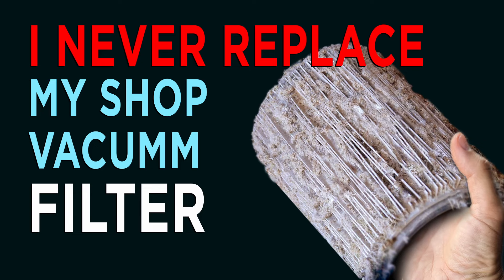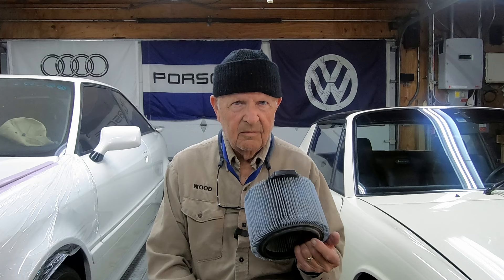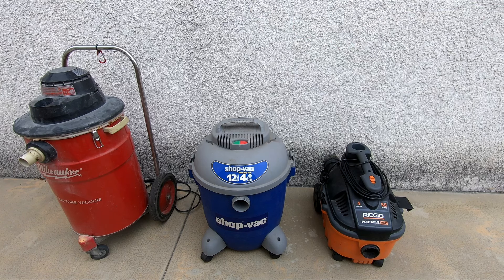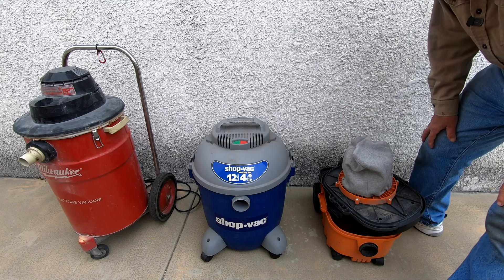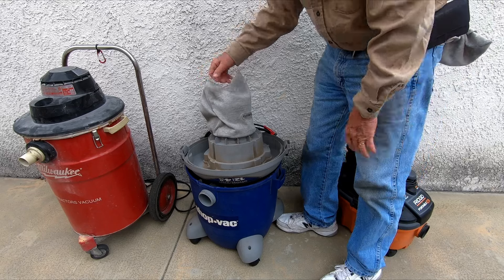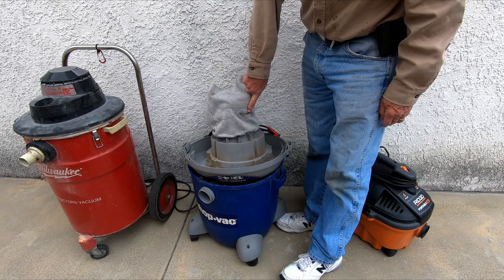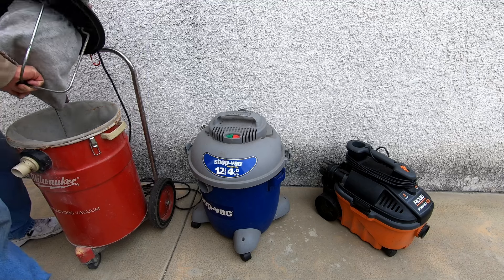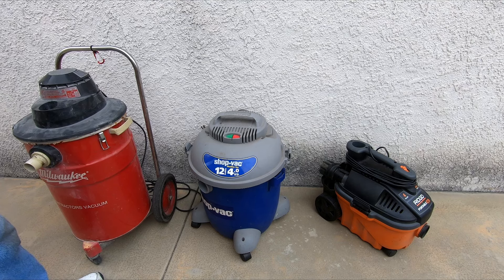Never Buy Shop Vacuum Filter Again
Stop buying those expensive shop vacuum filters.  This product will keep you from having to buy those expensive filters.  The filters are designed to take your money.

As always, I receive not compensation for you clicking on this site.  Shop for the best price.  Pick the sock that fits the size of your filter.